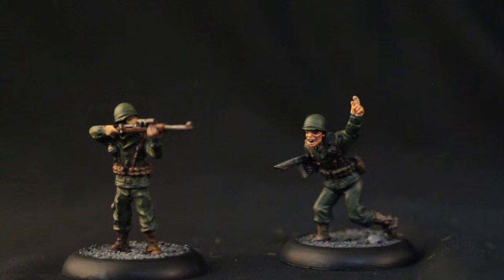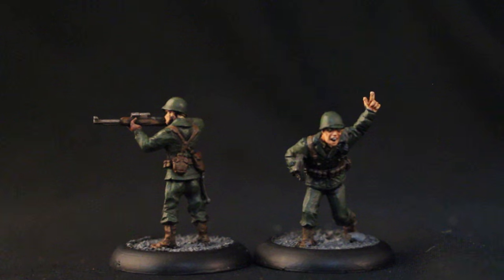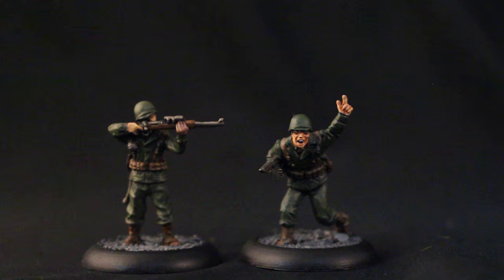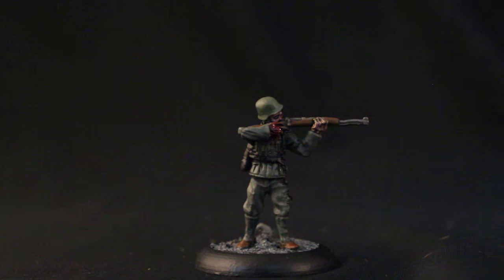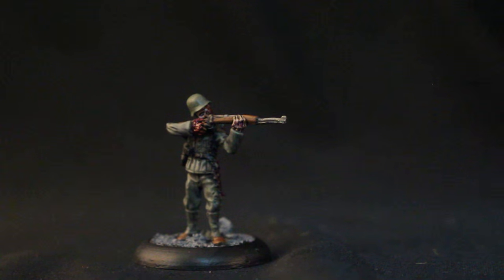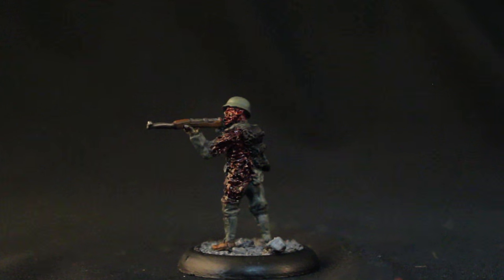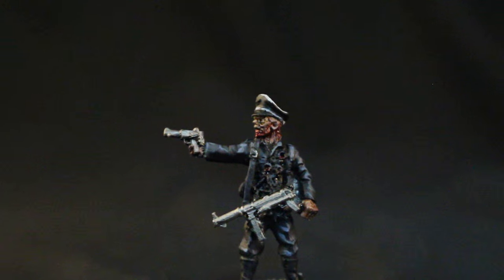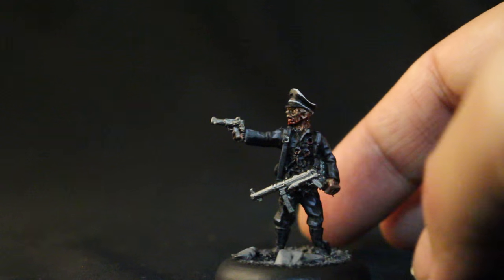WW2 U.S. G.I. and Zombie Nazi SHOWCASE - Part 1 of 2